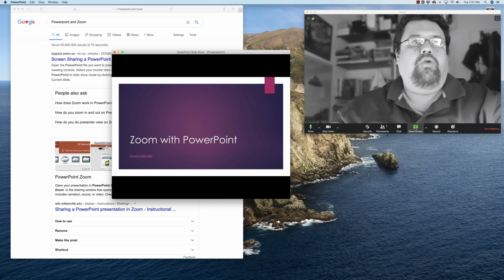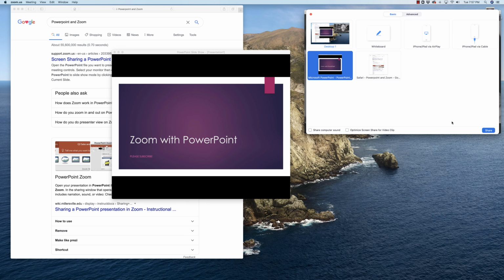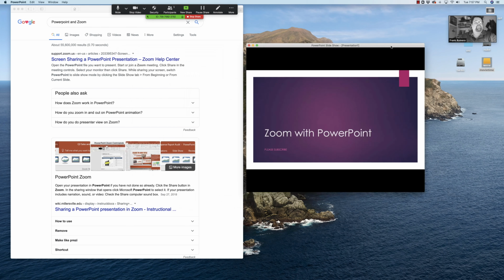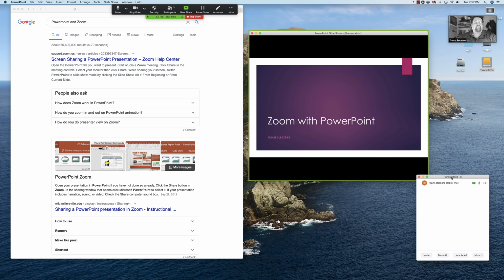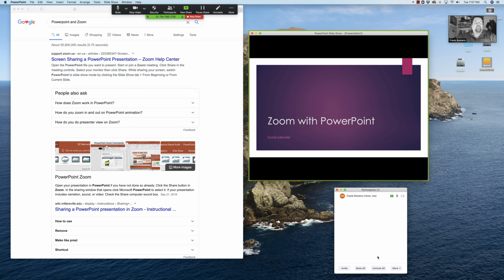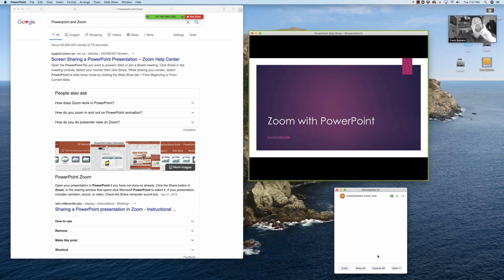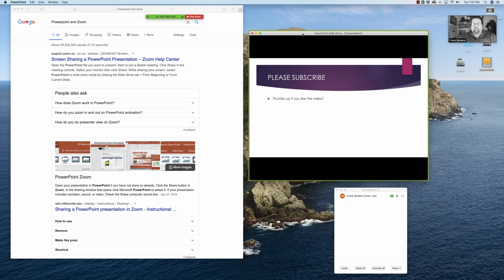Hosting Zoom with PowerPoint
About
This shows you how to run PowerPoint on the same screen as your Zoom session while you are hosting your session.  Using OBS with PowerPoint